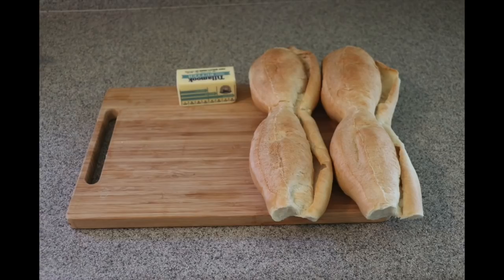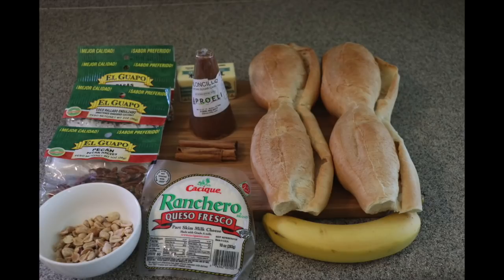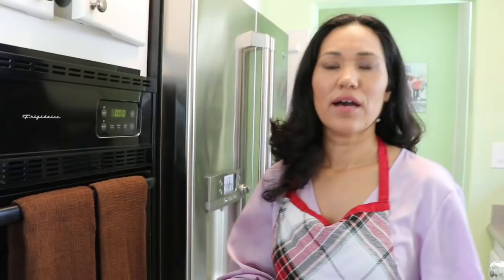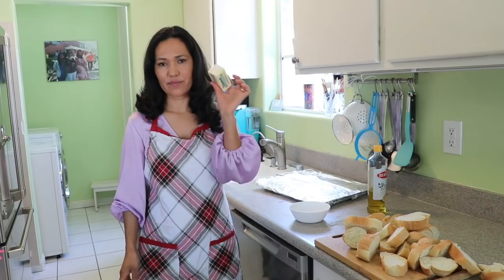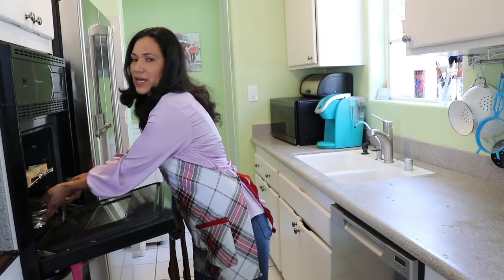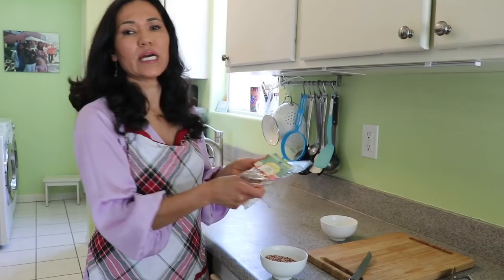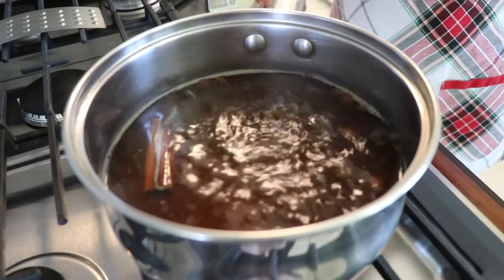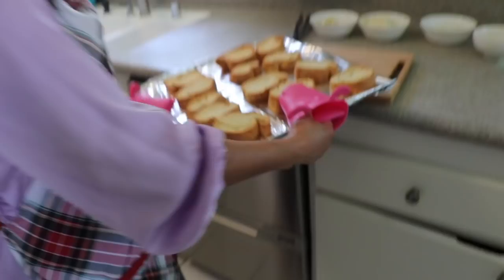Capirotada (Mexican Dessert Recipe)